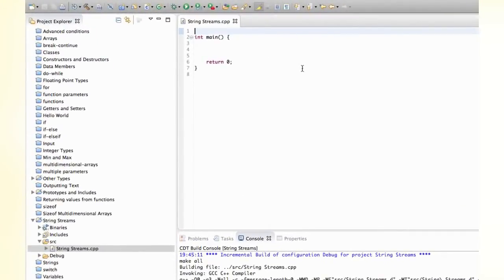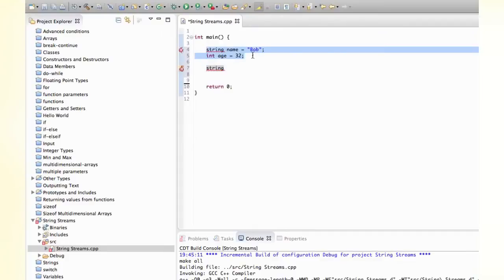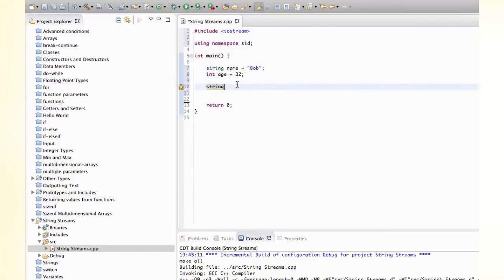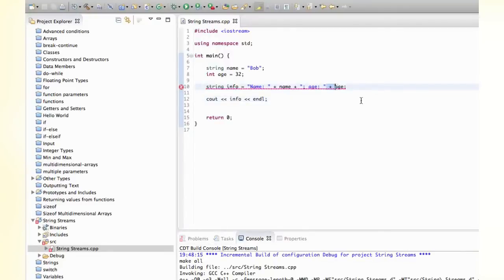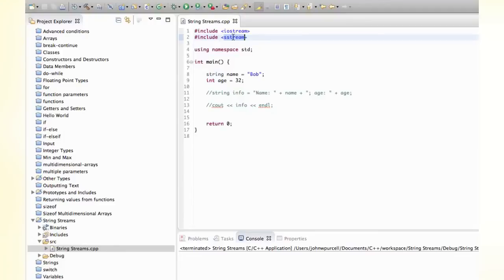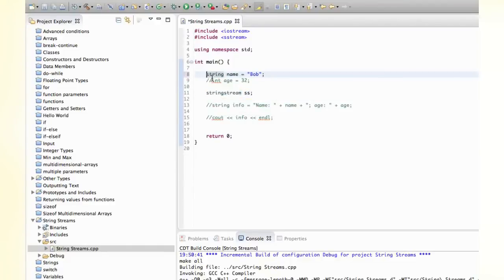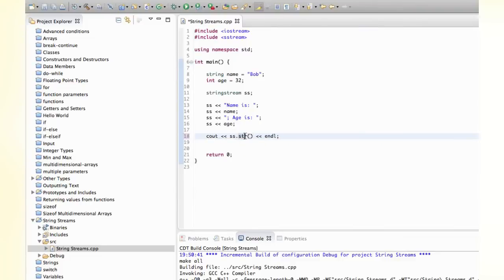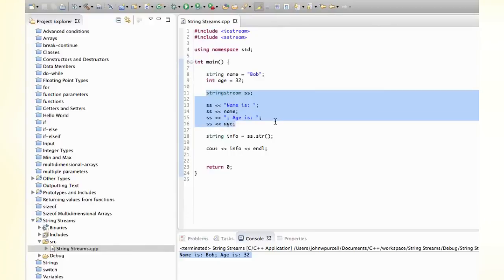C++Tutorial for Beginners 33 - String Streams; Adding Number to Strings